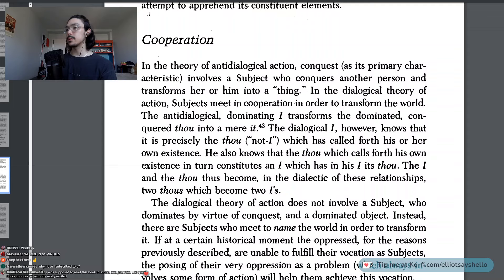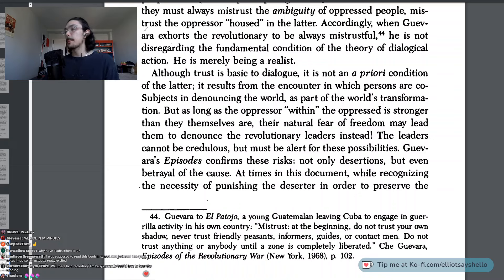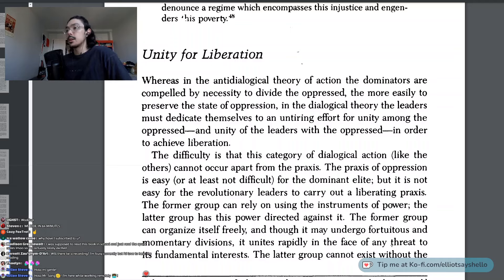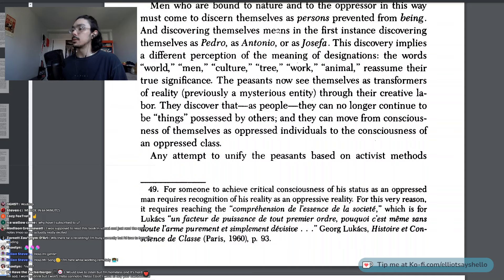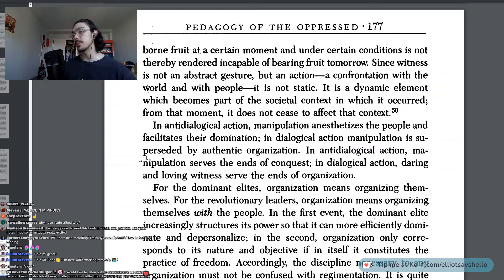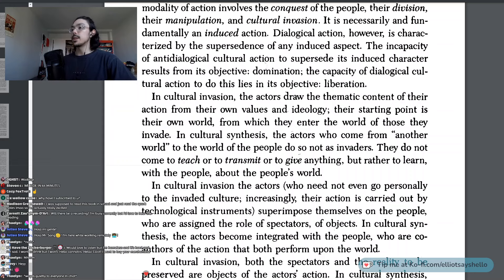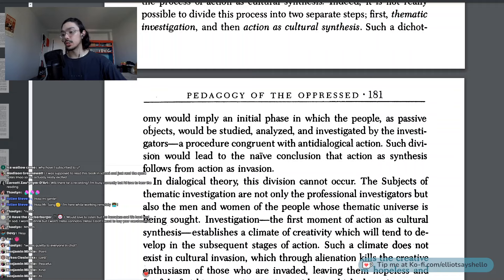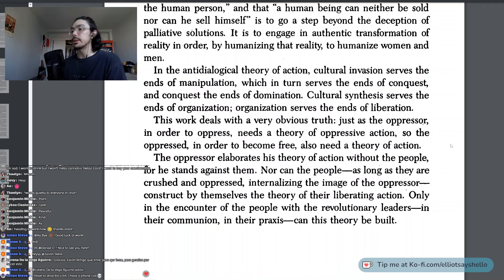Paulo Freire - Pedagogy of the Oppressed (live reading) | Chapter 4, Part 2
read live on the @elliotsayshello channel!